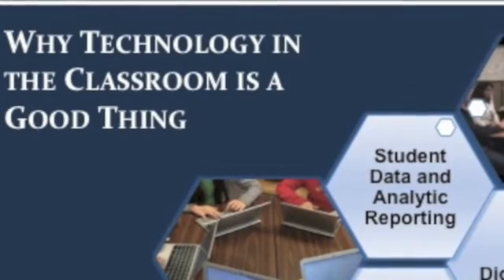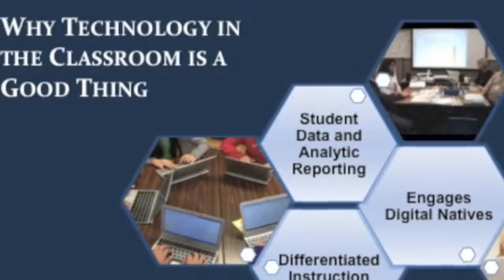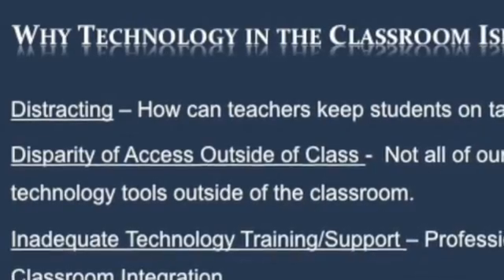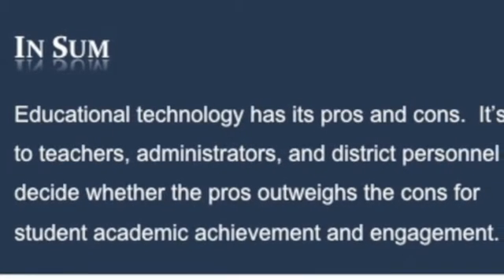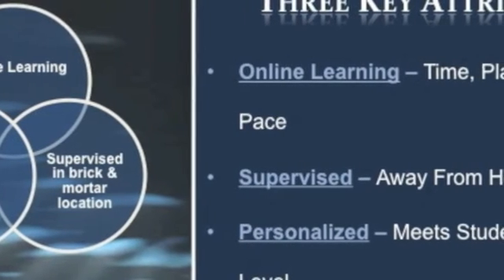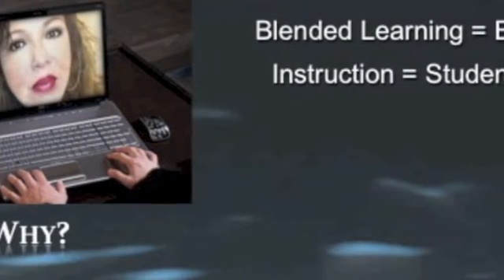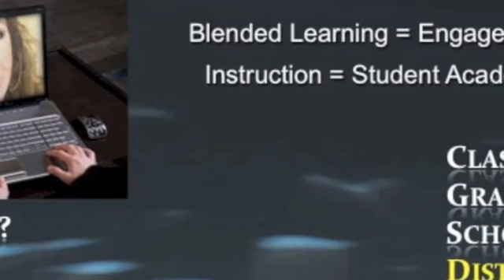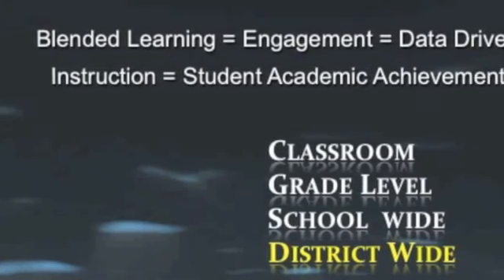What's Up With Blended Learning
What is Blended Learning?  Pros and Cons of Integrating technology in the classroom.  Technology Integration